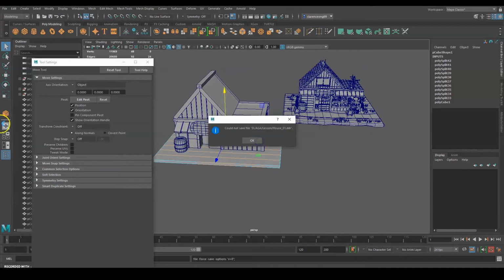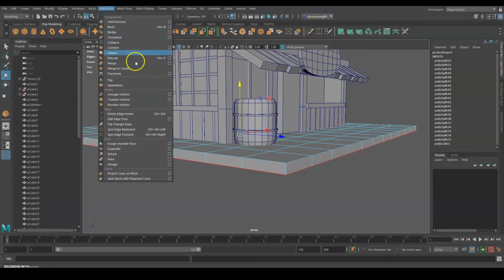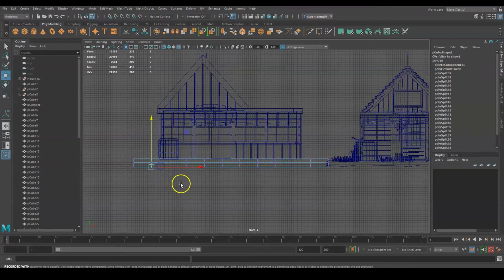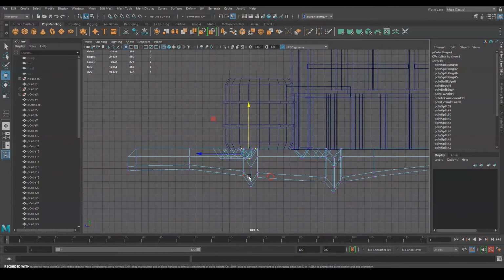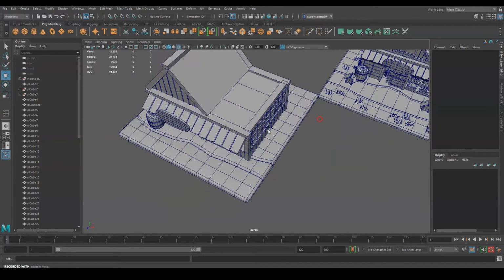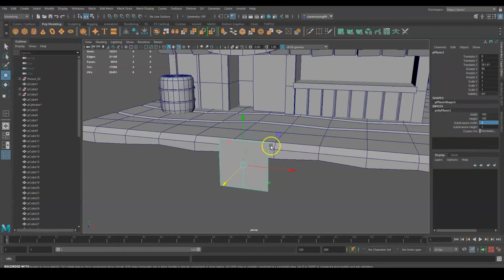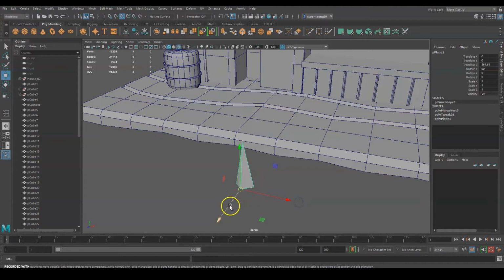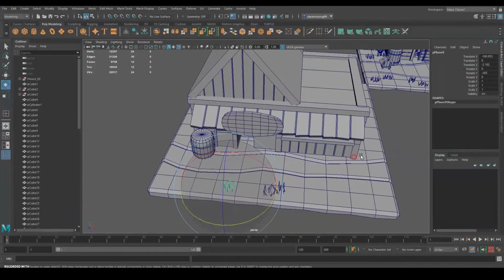Lesson 02 4 Ground Foliage